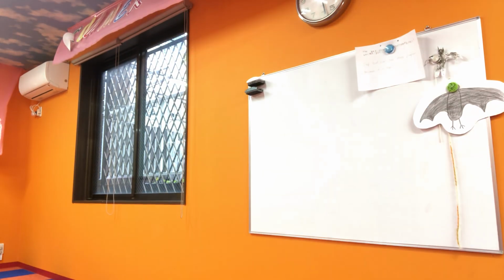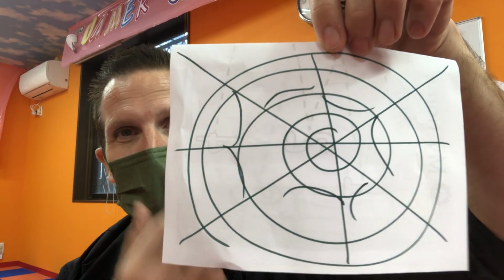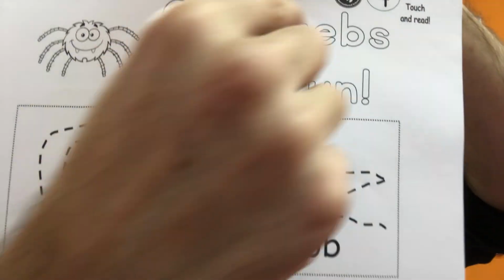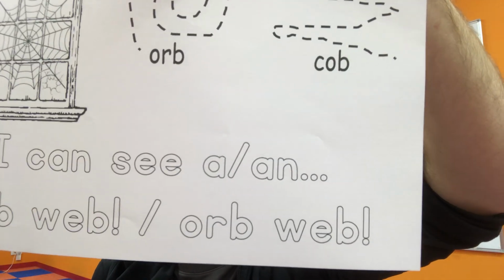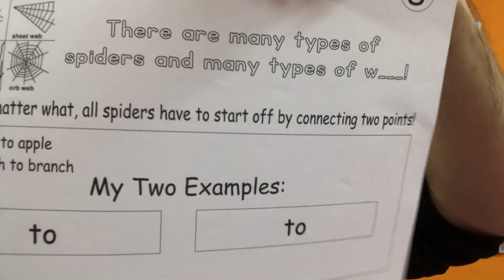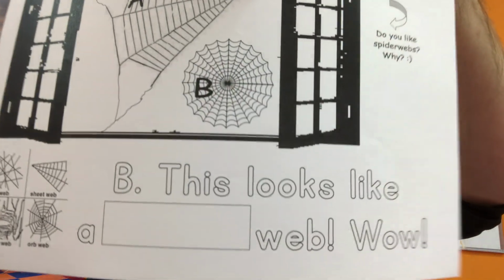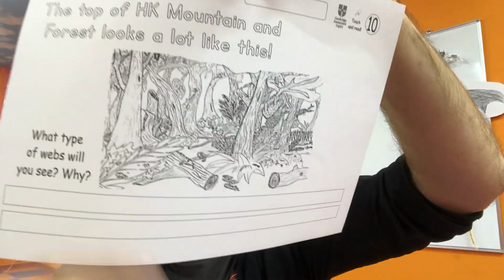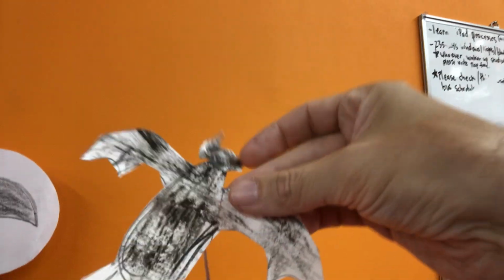October 13th, Worksheets for Students!! Let’s discover our spiderwebs! Cob, orb and sheet! :)